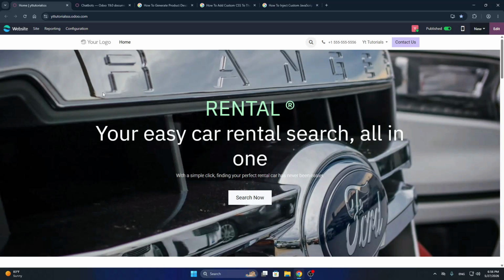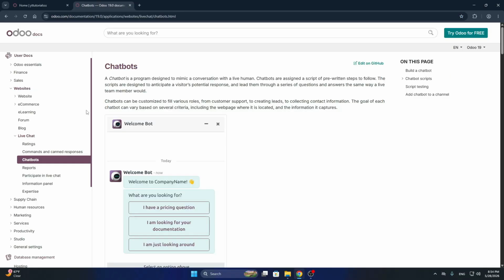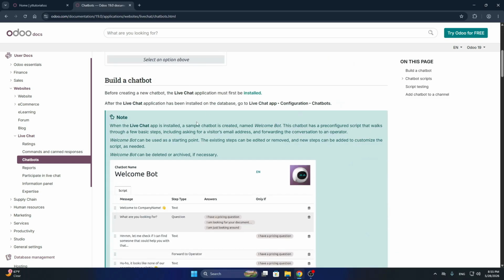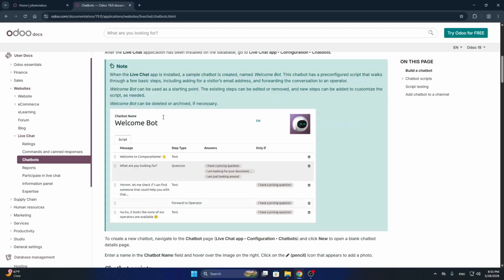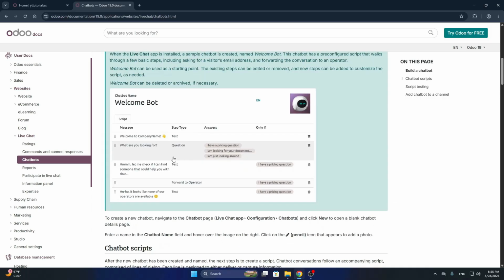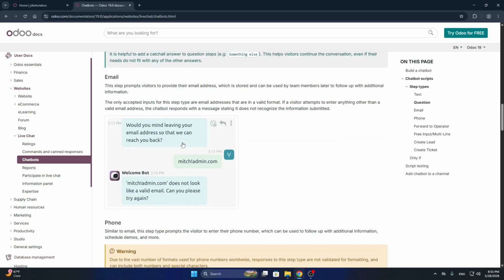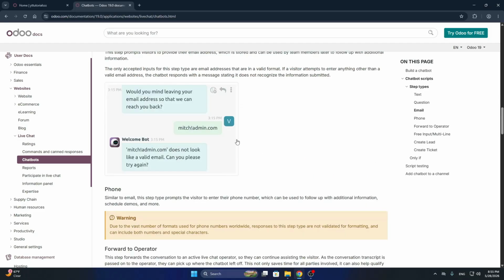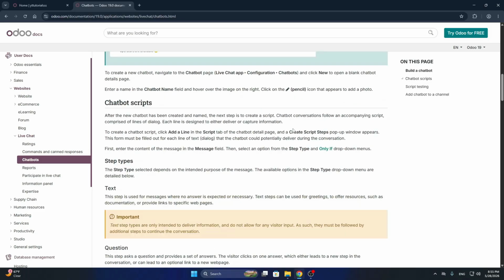How To Set Up The AI Website Chatbot in Odoo! Tutorial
Today we talk about ai in odoo,generative ai odoo,ai productivity tools odoo,set up the ai website chatbot in odoo,odoo